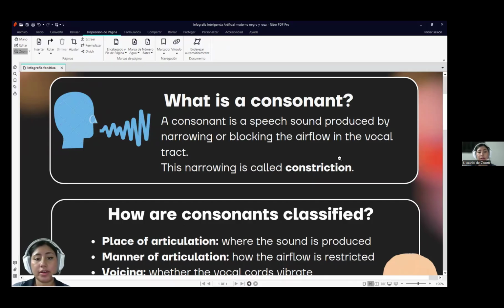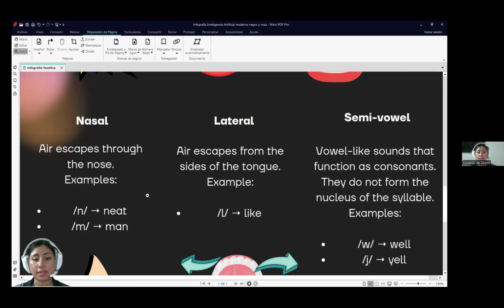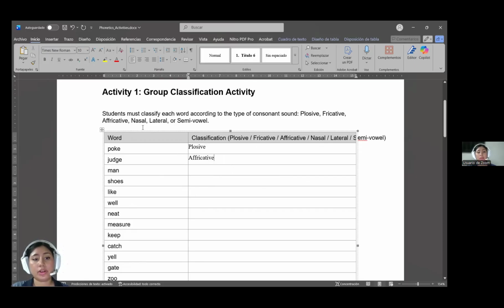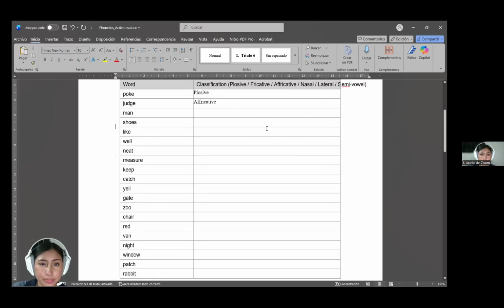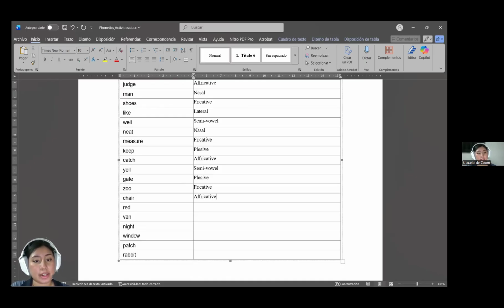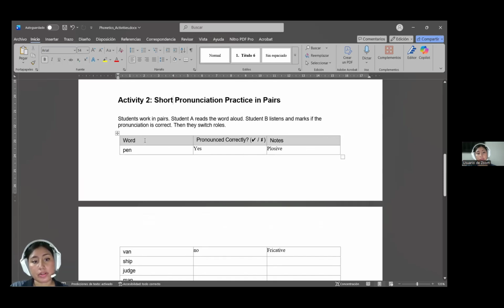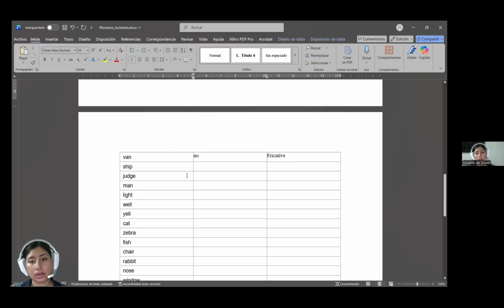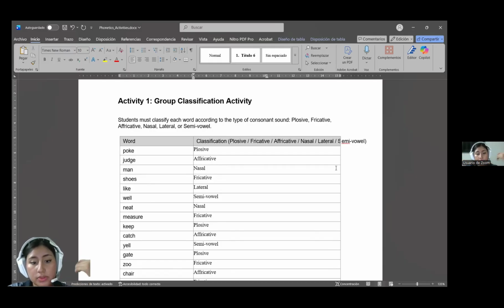Activity 3. A phonetics class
By Ana  G Barrueta Hdez